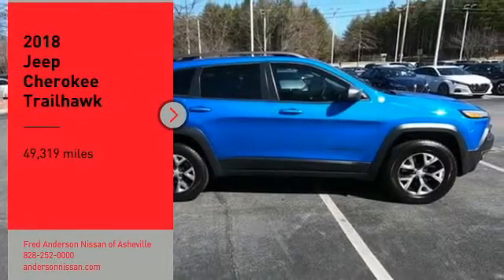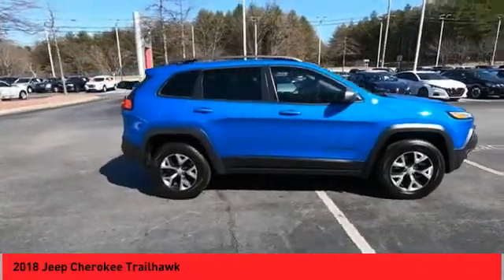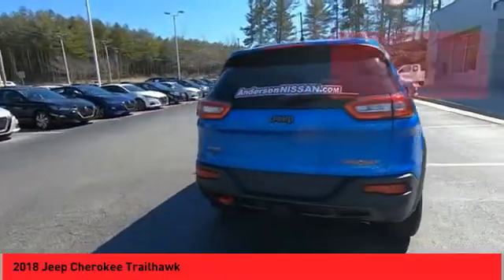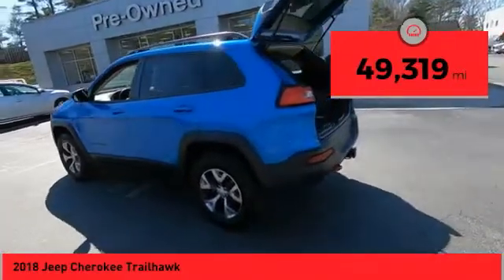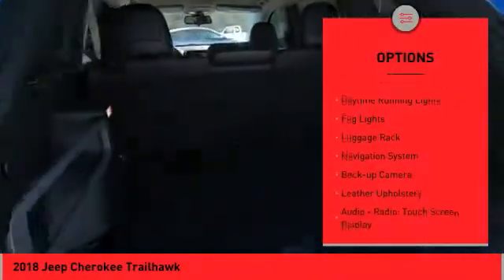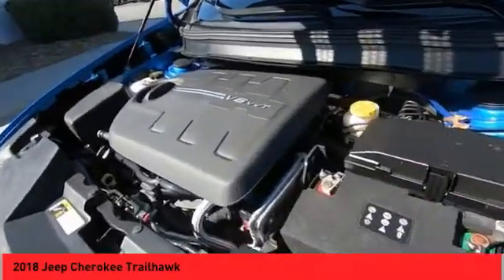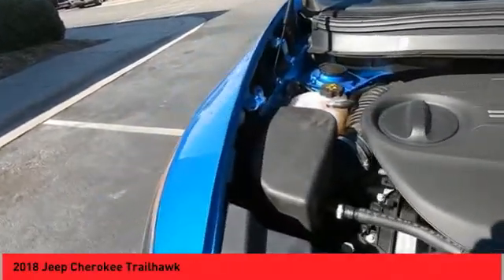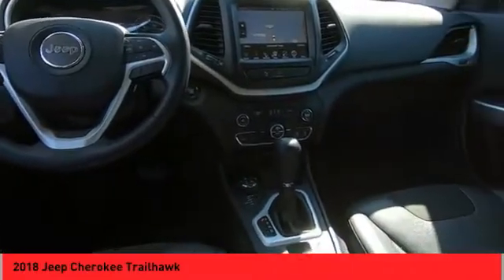2018 Jeep Cherokee Asheville NC MS008265A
2018 Jeep Cherokee Trailhawk

Recent Arrival! CARFAX One-Owner. Clean CARFAX. **Available at Fred Anderson Nissan of Asheville. **Available at Fred Anderson Nissan of Asheville. Call us today at ** 2018 Jeep Hydro Blue Pearlcoat Cherokee Trailhawk 4WD 9-Speed AutomaticAwards: * 2018 KBB.com 10 Most Awarded BrandsWelcome to Fred Anderson Nissan of Asheville - We are so happy you are here! Whether you stopped by because you are looking for a reliable, honest Nissan dealership in NC, or you are just browsing for your next dream car, we are ready and willing to do whatever we can to help make your experience a truly exceptional one. We work with over 30 different lenders to ensure you get the best deal! To get a quote please come visit us, call at , or go One of our representatives will get you the information you want. Do you prefer email, phone or text? Just let us know. We are proud to serve our neighboring customers in Asheville, NC, along with our customers throughout the Black Mountain, Mars Hill, Weaverville, Waynesville, Hendersonville, Marion, Greenville and Spartanburg areas. Our # 1 goal is to help you find the vehicle you love at a price you can afford wrapped in a deal you do not want to walk away from. Anderson Automotive Group is a family owned and operated business with locations in North and South Carolina. The group has Nissan, Toyota, and Kia dealerships located in Raleigh, Sanford, Fayetteville, and Asheville NC; Columbia and Charleston SC. With all dealerships known as The Family Store, our business is rooted in family values and structured with several family members serving in key positions.*